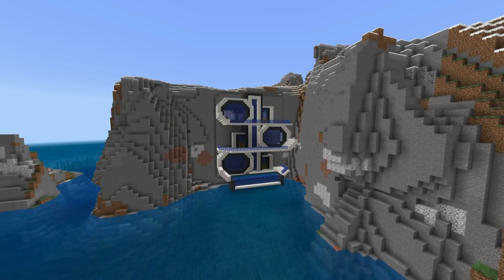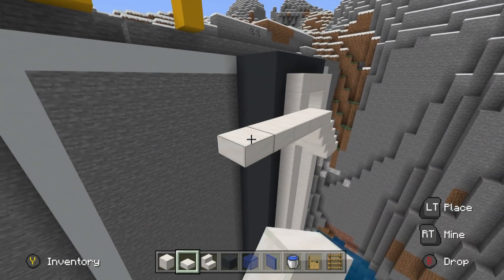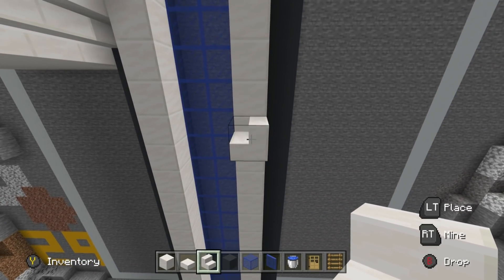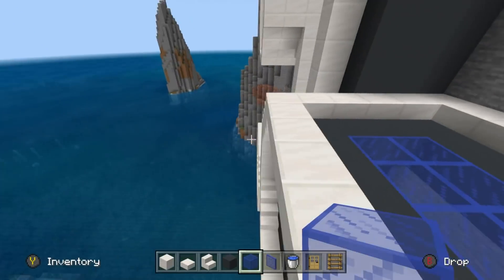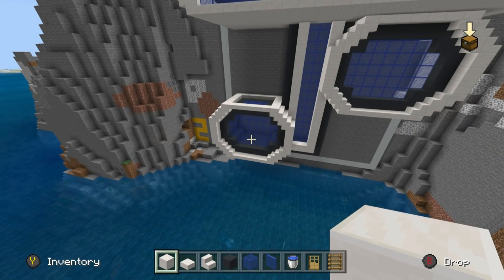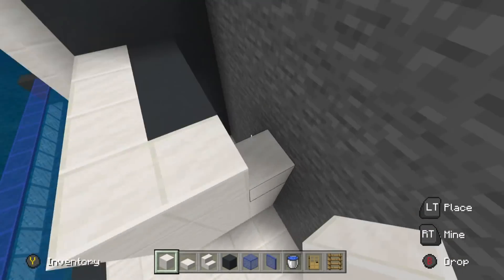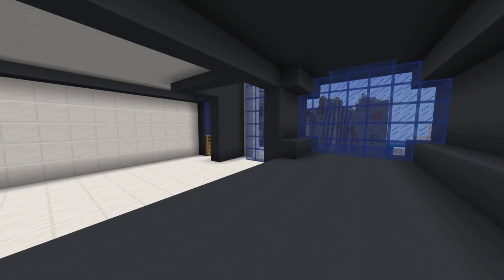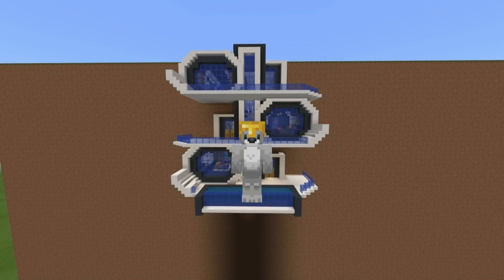Minecraft Tutorial: How To Make A Modern Mountain Mansion Base "2019 Tutorial"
In this tutorial i show you how to make a Modern Mountain Mansion base! this is a modern house built on and into the side of a cliff / mountain that serves as a survival house or just a cool base for you and your friends :)

If you are looking for an awesome and super simple, easy to make  survival treehouse this video is for you! for pocket edition ( mc pe ) xbox xbox360 , ps ,  ps3 , ps4 , pc